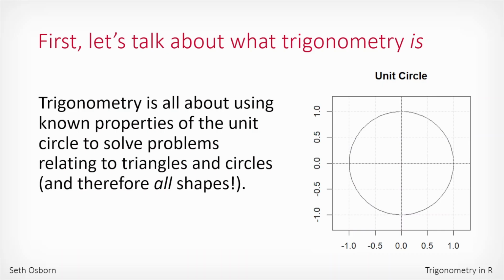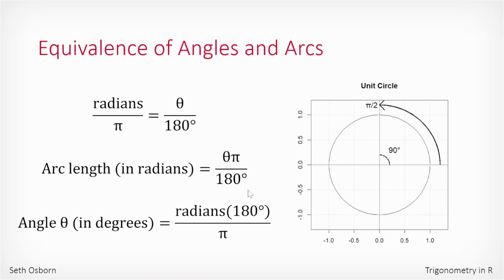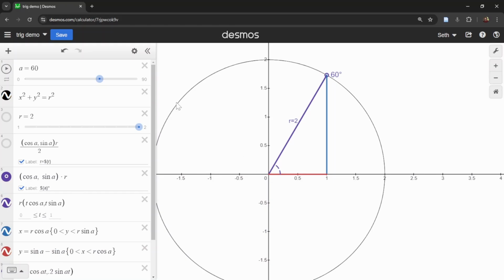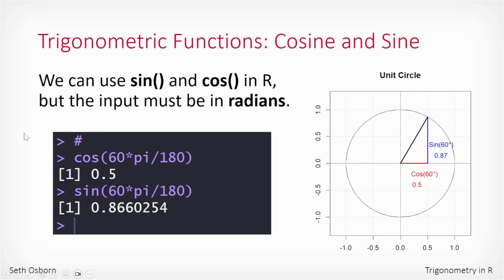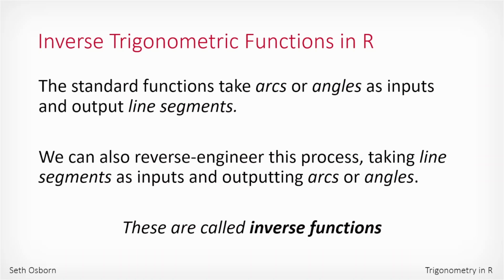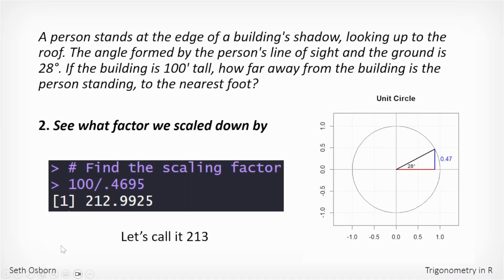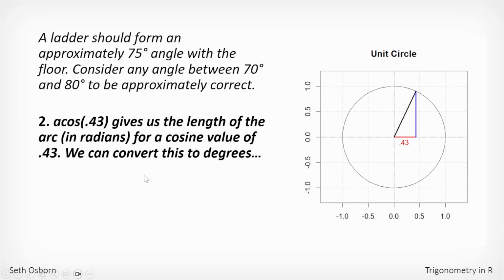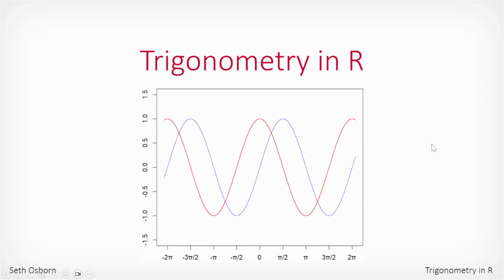Make R Do Your Trigonometry Homework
In this video, I show how to use R to solve basic trigonometry problems, without relying on mnemonics like SOH-CAH-TOA.

This video features demonstrations in RStudio and Desmos, both of which I love. (No, they don't pay me.)